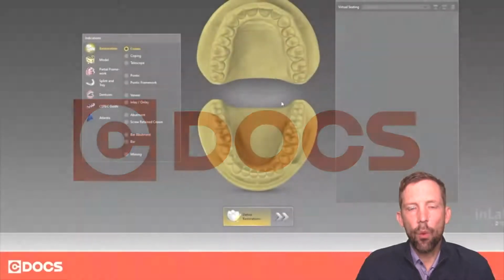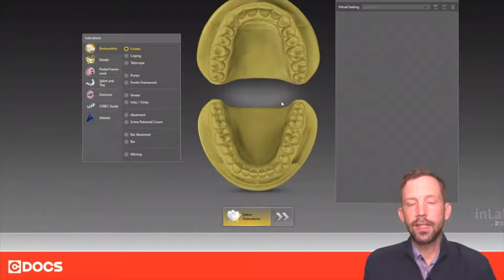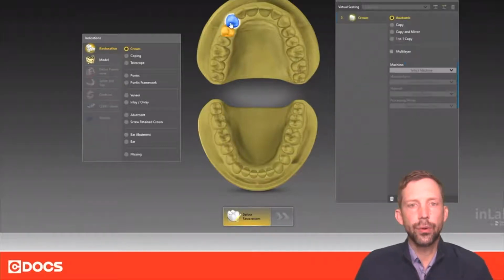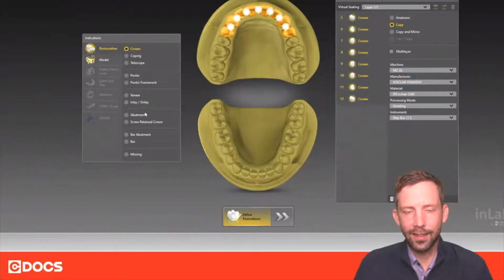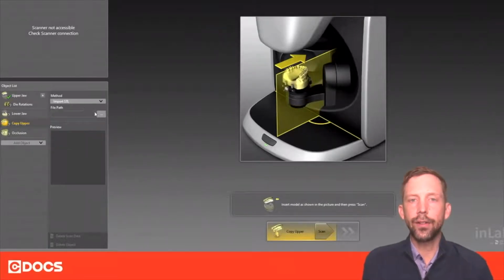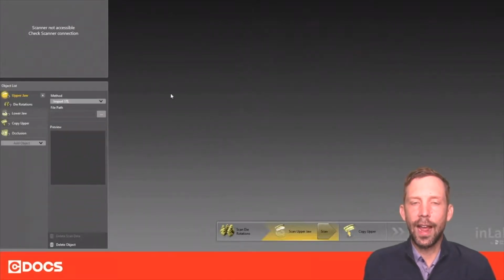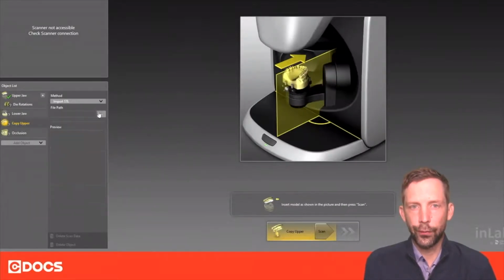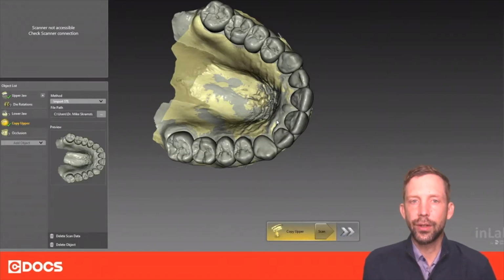Tip of the Day: inLab Stitching Algorithm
This video discuss the sitching algoritms of inlab 20.